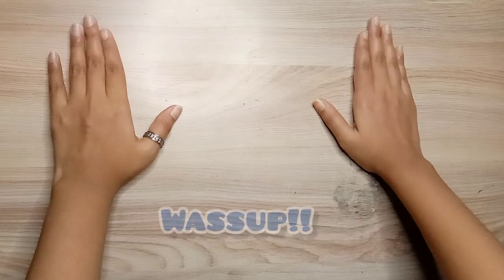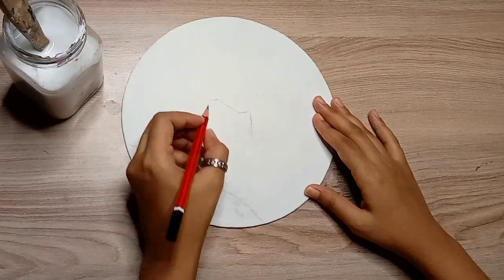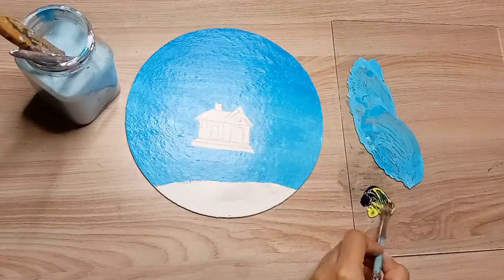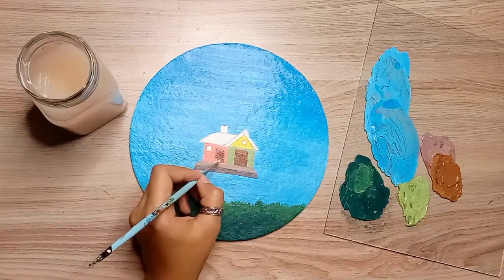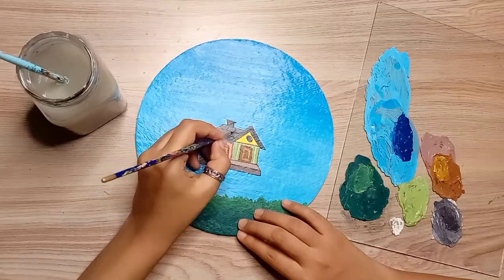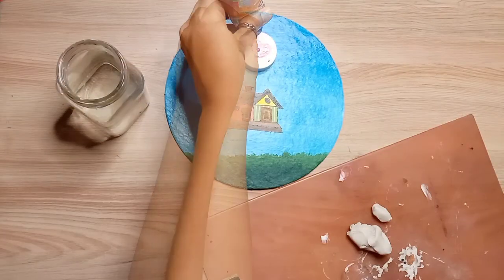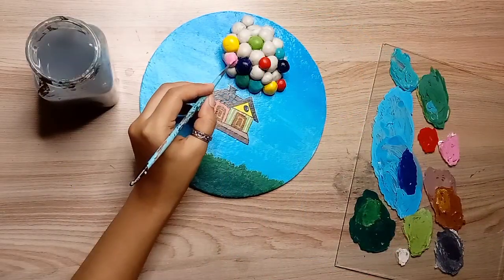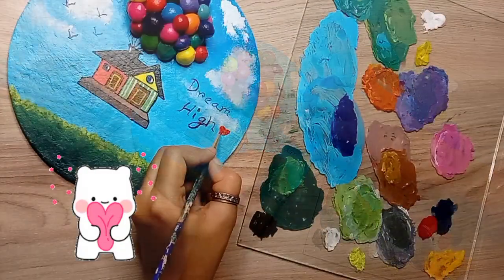Customized This Boring Cardboard Into Something Cute 😱 || Diy Clay Art ideas 😍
••Customized this boring cardboard into something cute. This video is full of fun and excitement and creativity. Hope you like this video.
•The Music I have Used In This Video:~

•If you haven't watched these videos, the links are here:~

•Social Media (INSTAGRAM) :~ @the__art__express
•About This Video:~ So buddies in this video I've customized a boring cardboard into something super cute masterpiece. This video is full of fun, excitement and creativity. If you want to know the result then watch the video till the end.
Hit the like button,  share with your buddies, don't forget to comment down below what do you wanna see in the next video and finally don't forget to subscribe to my channel.
•Things I've Used In This Video:~
1: A waste round or any shaped cardboard (I've used a waste cake board)
2: White Gesso (But you can use white acrylic paint)
3: Pencil and eraser (For drawing)
4: Acrylic Colors
5: Paint brushes
6: Plastic lid
7: Fevikwik (To stick the plastic lid)
8: Fevicryl Mouldit Clay
9: Fevicol
10: Black Marker (Fine Tip)
•About me
Hi buddies!! Wassup!! It's Bonnie here! Welcome to my world of imagination, my YouTube channel. This channel is all about trying out new things, teaching simple art techniques, tutorials, reviewing and unboxing. It really motivates me a lot.
Thank you for reading this. Love you all.❤️
And yeah stay positive and creative. ❤️